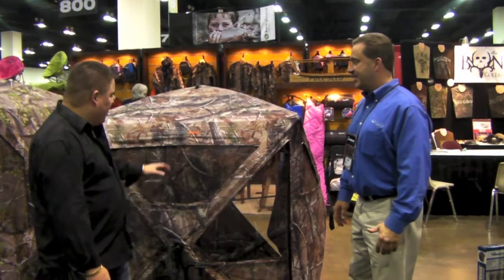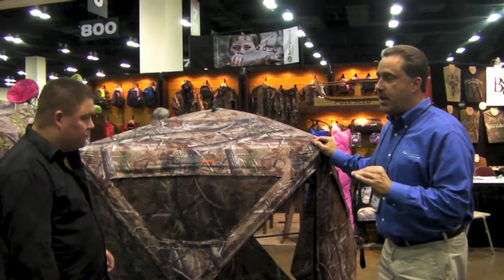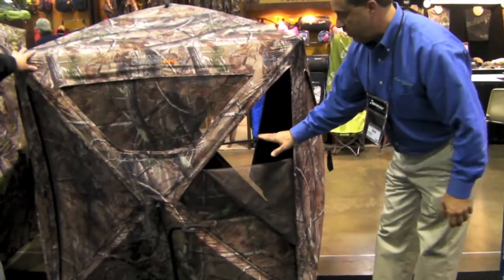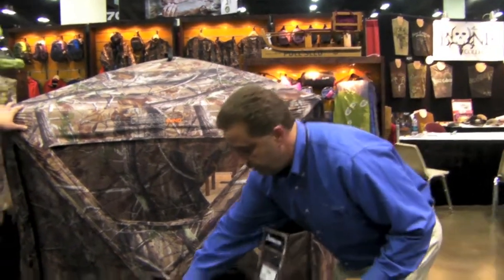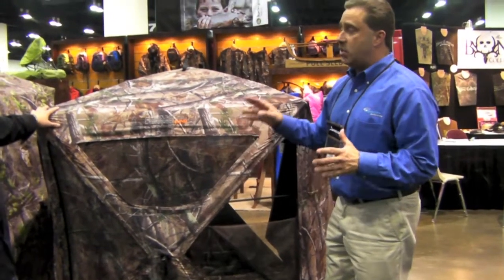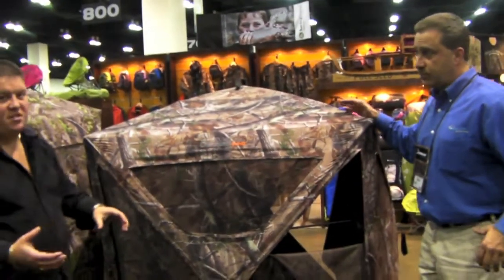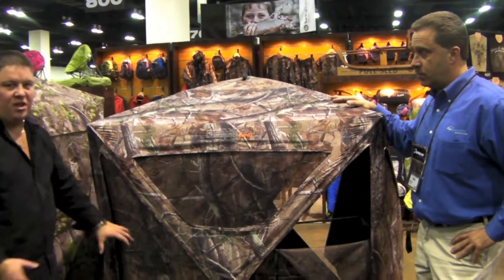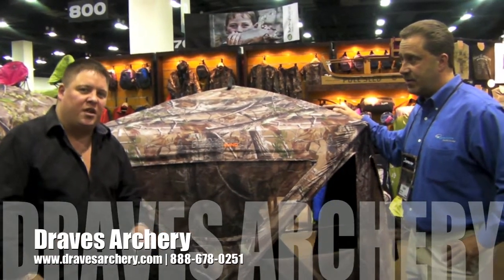Ameristep Crossbones Crossbow Blind Review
This crossbow blind has a large diagonal window and fiberglass rod system that allows you to bench rest your crossbow. Watch this video to find out what other features this blind has to offer..
Stop by our website and check out all of our products for sale by Ameristep and other popular names in the archery world.